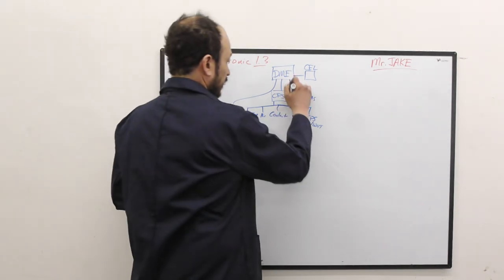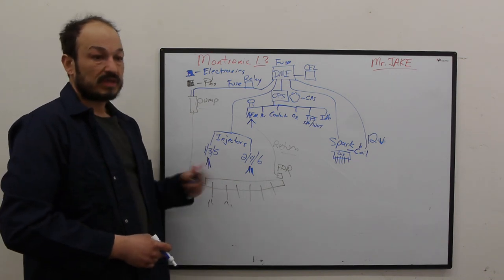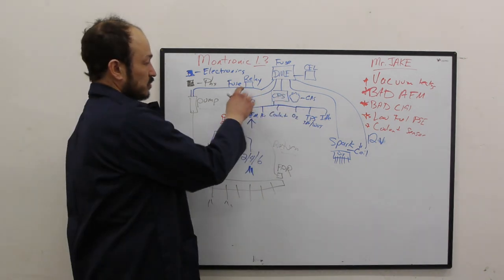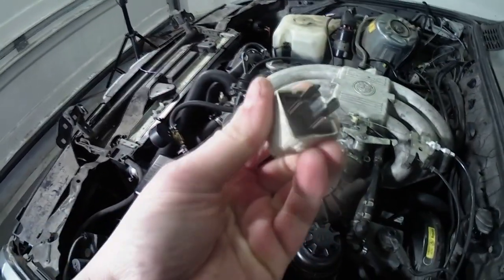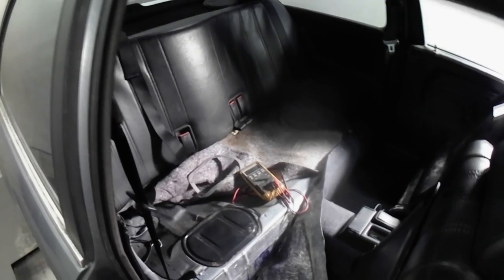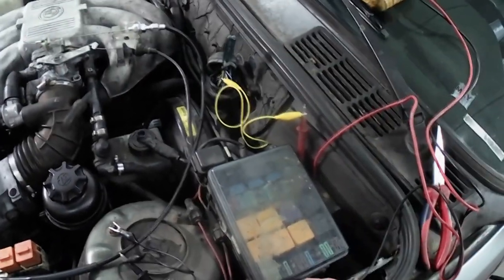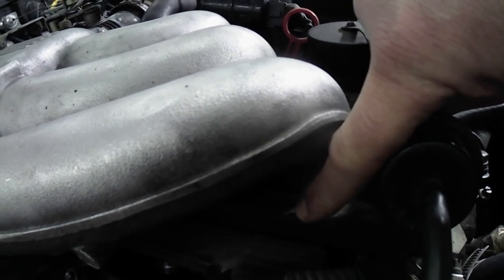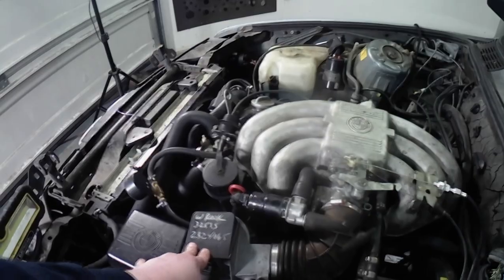BMW E30 325i Diagnosis M20 NO START - Bluepty: The Boosted Beater Video 3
The thrid video of Bluepty. The story of a boosted beater. Follow along with us as we dig into this 1989 BMW E30 325.

In this video we build a flow chart of how Motronic works and what causes a no start on an M20.  We also show you how to do some basic Diag if your car does not start.  Follow along with Mr. Jake

Diagnosis of a no start (This Video)
Installing Standalone EFI (4/19/23)
Installing Headstuds/Turbo Primer (4/26/23)
Turbo Kit Install (5/3/23)